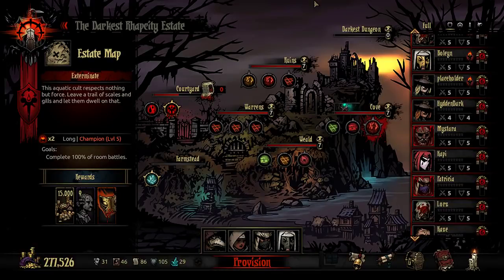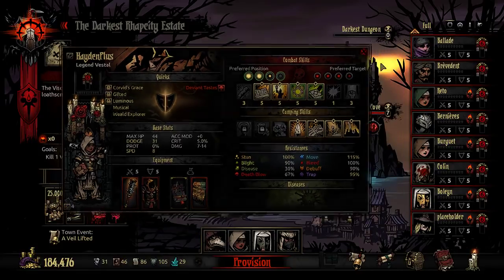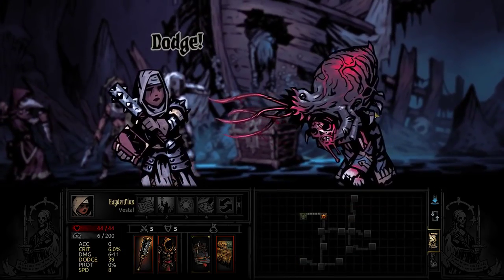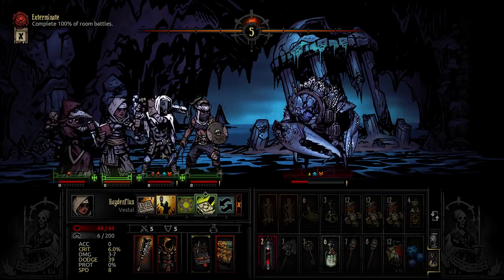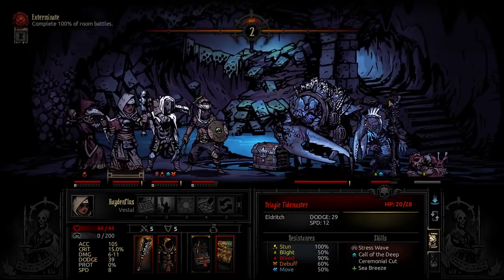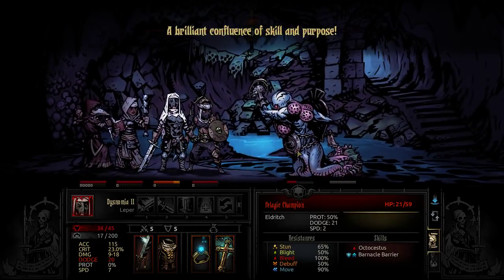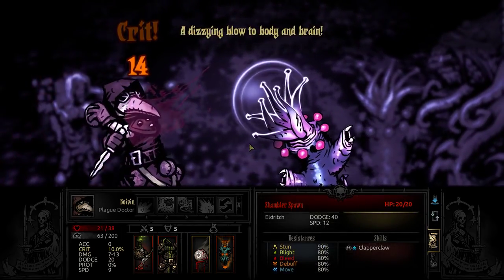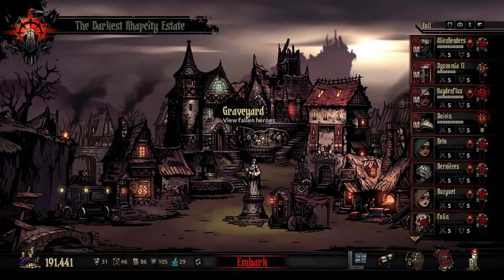Let's Play Darkest Dungeon - The Color of Madness: Unawares - Episode 122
Darkest Dungeon - The Color of Madness is the second large piece of DLC for Red Hook's Darkest Dungeon, a gothic roguelike dungeon crawler released after an extended early access period. Darkest Dungeon - The Color of Madness includes a new area to explore complete with new bosses, enemies, curios, trinkets, quirks, and mechanics! The game and DLC can be picked up from Steam